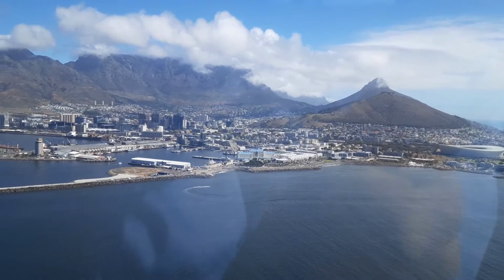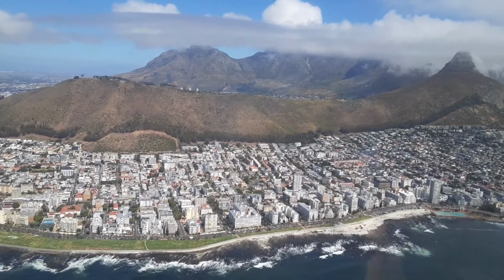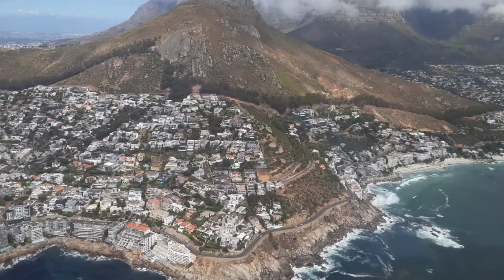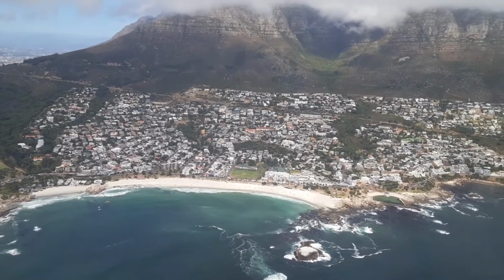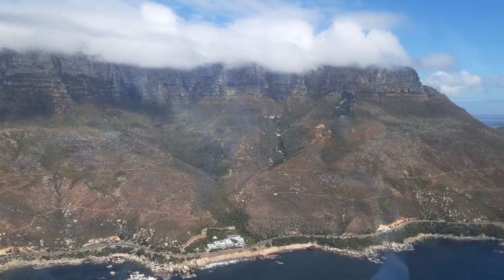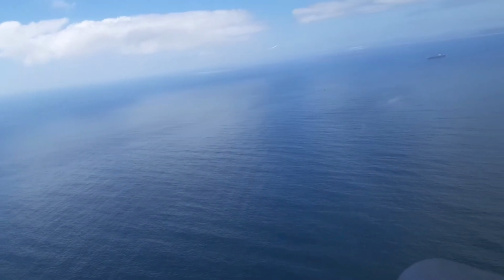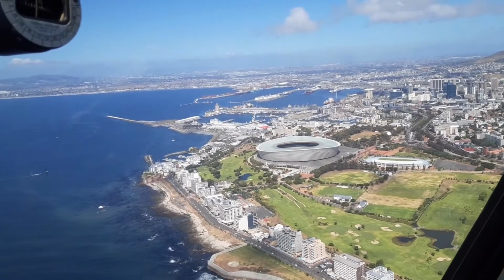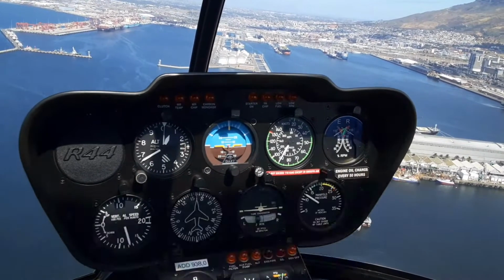A bird’s eye view of Cape Town, South Africa from 2,000 feet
Take a ride in a helicopter for a unique view of the southernmost African metropolis, Cape Town. See it as very few others have done, from about 2,000 feet above the shoreline. The helipad is located in the Victoria and Albert waterfront complex. The ride goes past Green Point, Sea Point, Camps Bay, all the way out to Llundudno and Sandy Bay. Don’t miss the flip-over near the end when the pilot did such a steep bank he turned the chopper almost upside down. Hold onto your seatbelt!
Filmed with Pro Cam X Lite 1080 HD